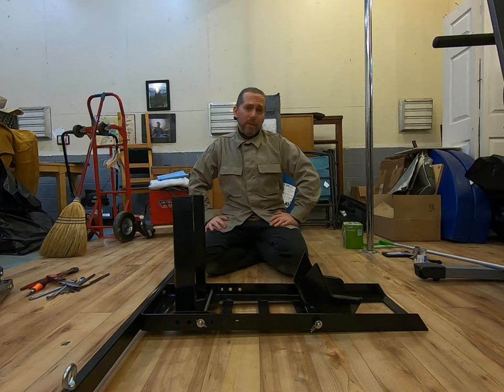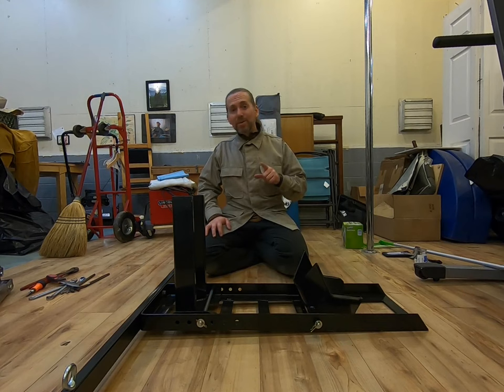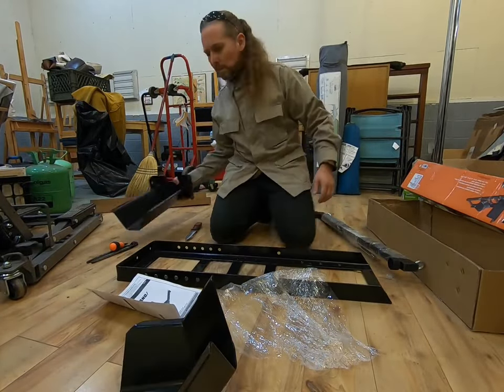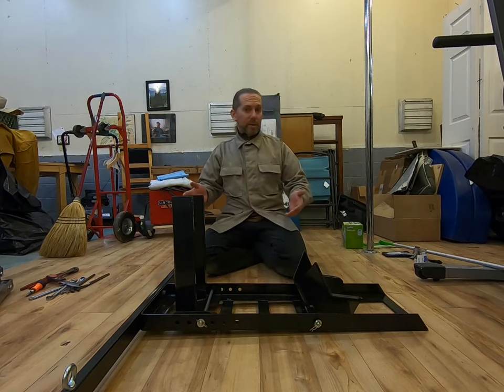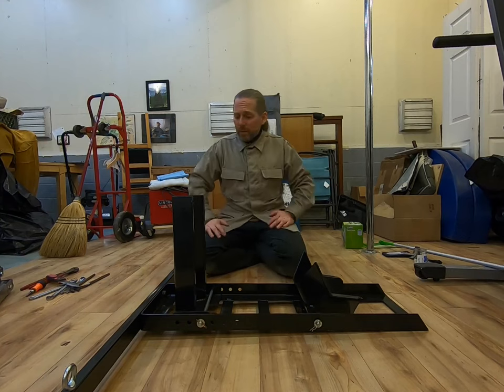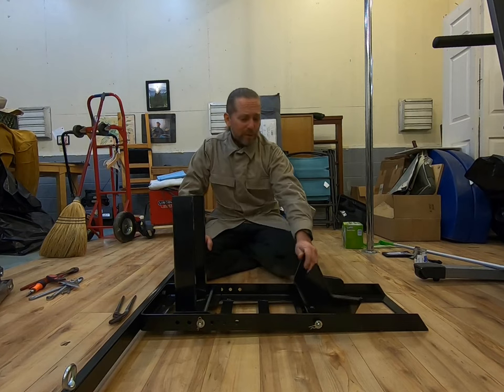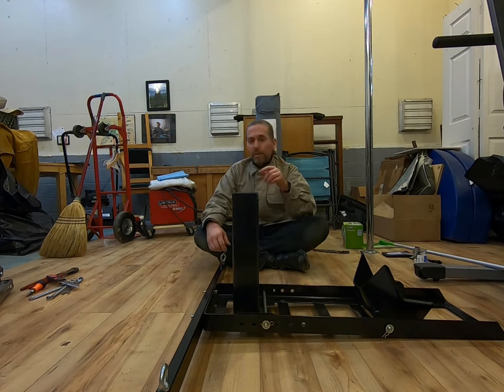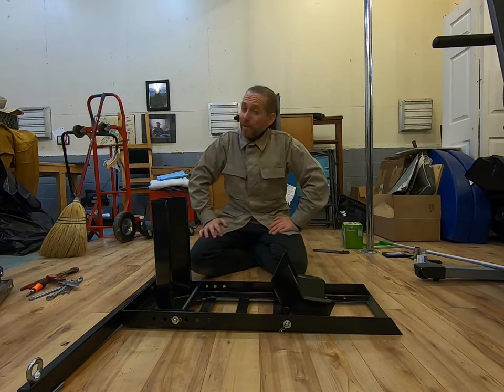Harbor Freight Front Wheel Chock and lessons learned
Firstly, I left a bunch of things in the video that I recorded in the ArtMines studio before actually trying it out on the street because it was a learning experience, so humor me.

Secondly, it still does what it's expected to do, and I'd buy it again. However, y'know, lessons learned. Sometimes you really do get what you pay for.

The chock really does hold it solid so this will be a useful tool in my collection. It takes a good bit of work to get the bike OFF the chock but with lighter bikes it should be less of an issue. Wish I had the Honda Shadow 750 to try it out on too.

Be safe out there. Much love.
-Bobcat